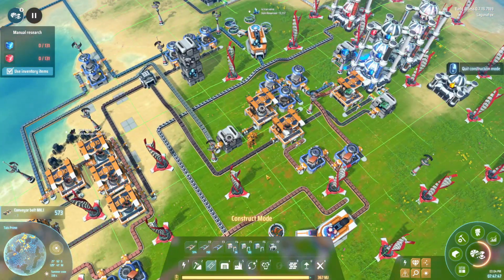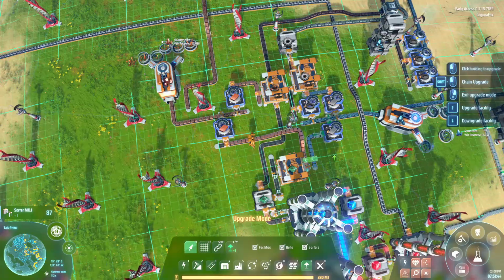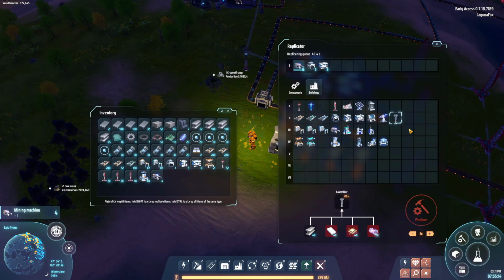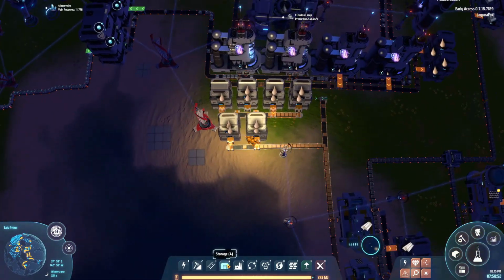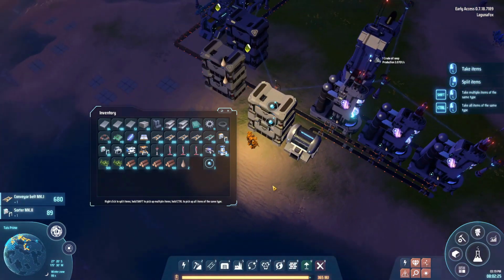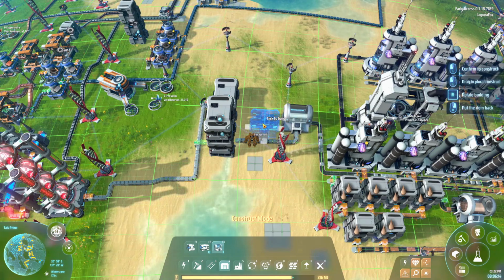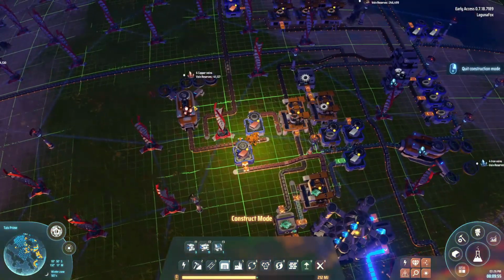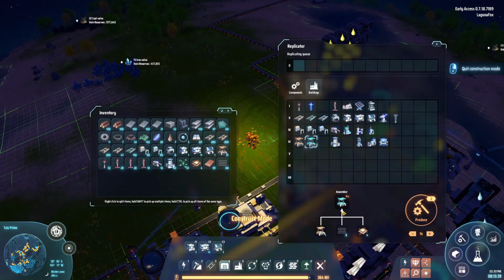Final Preparations to Leave the Planet - Dyson Sphere Program - 018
Preparing all the things that I will need to setup production on another planet.

18th episode of my series playing Dyson Sphere Program where the entire goal is to create a massive star system wide industry for the purpose of creating components, doing research and ultimately creating the immense Dyson Sphere.